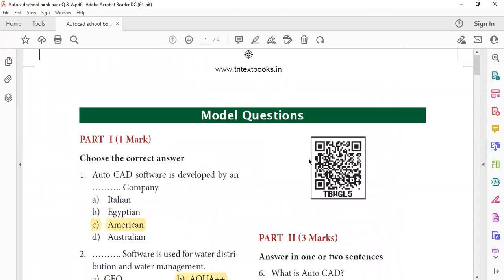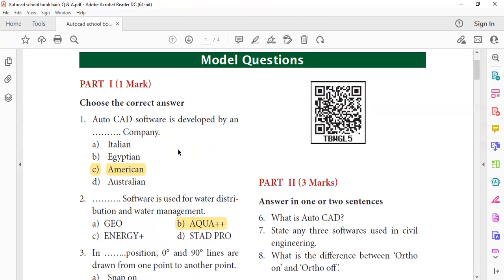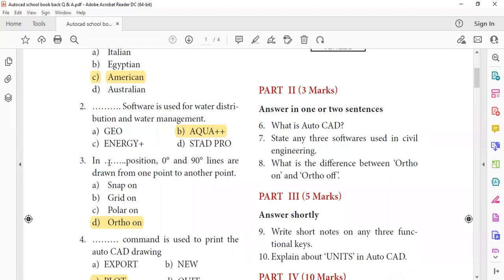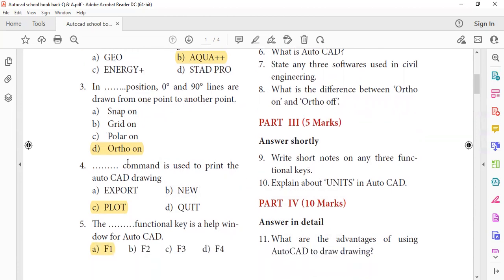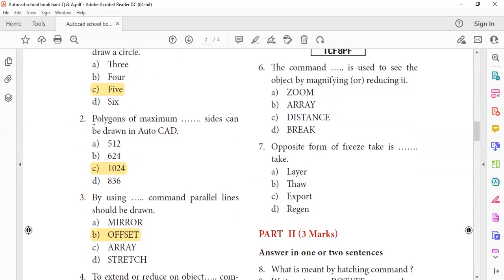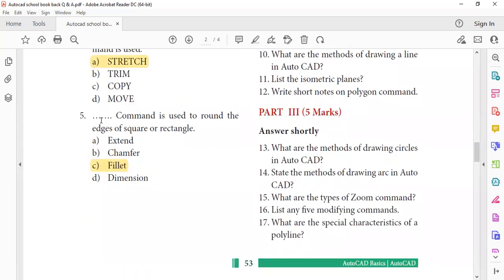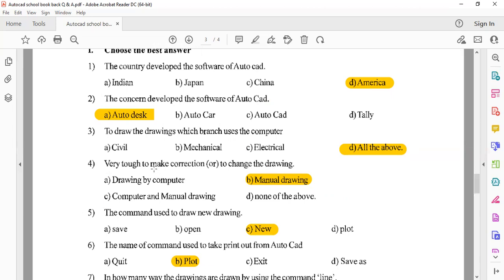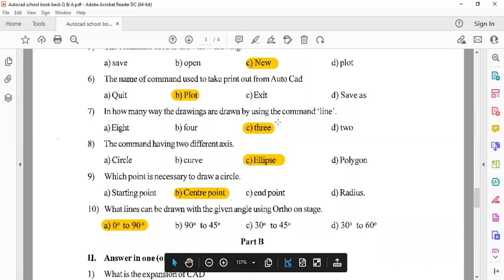TNPSC FIELD SURVEYOR - UNIT-9 AUTOCADD SCHOOL BOOK BACK Q & A DISCUSSION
IF U WANT HAND WRITTEN NOTES JOINT TO TELAGRAM CHANNEL
*Unit -8 Modern Surveying Instruments*